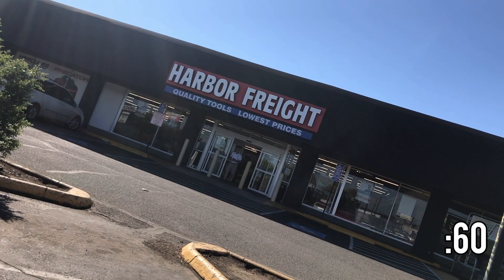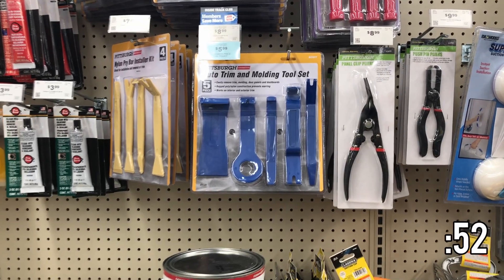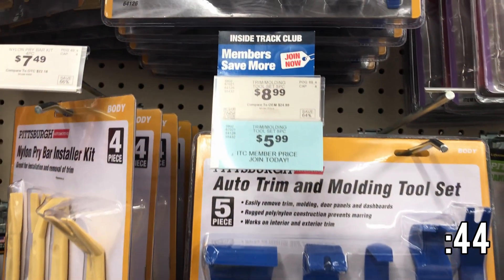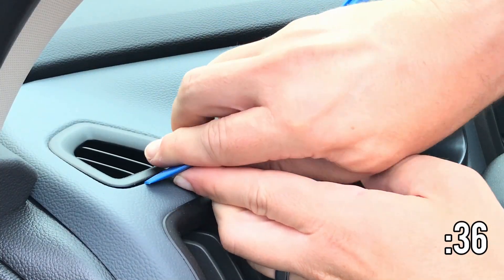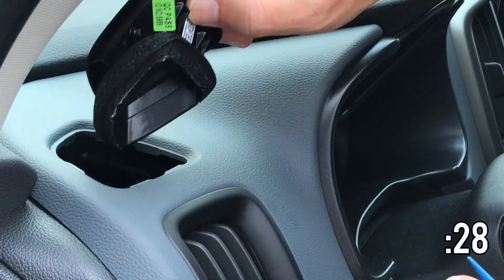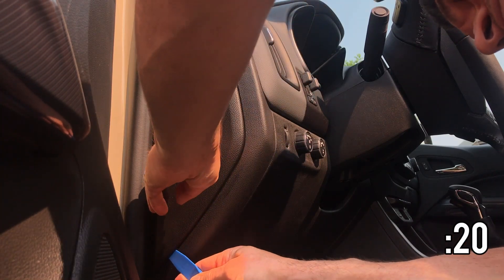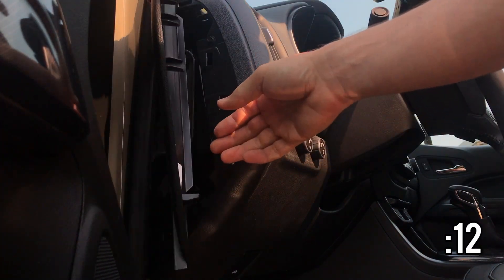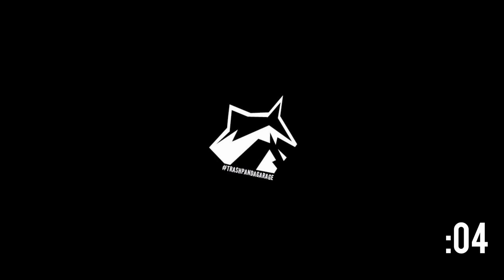60 Second Review: Harbor Freight Auto Trim and Molding Tool Set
A flat blade screwdriver gets the job done, but we got sick of scratching and marring plastic interior panels when we needed to install certain accessories in some of our vehicles.  We took a chance and dropped $9 on the Pittsburgh brand Auto Trim and Molding Tool Set at our local Harbor Freight.  Let's find out if it was worth the money.